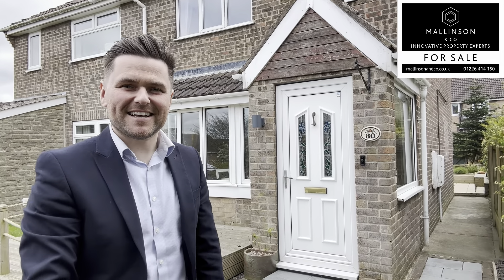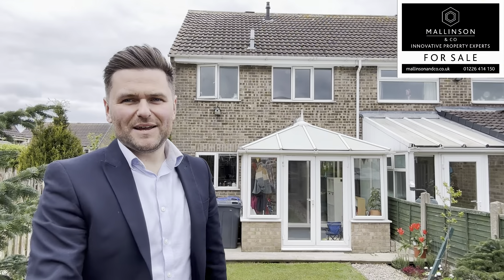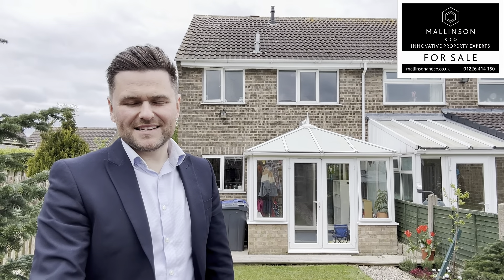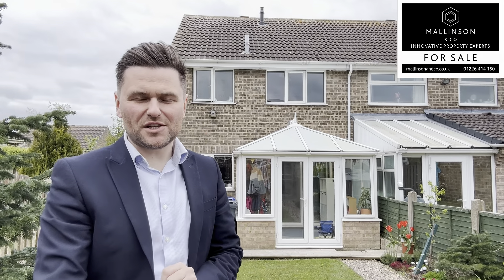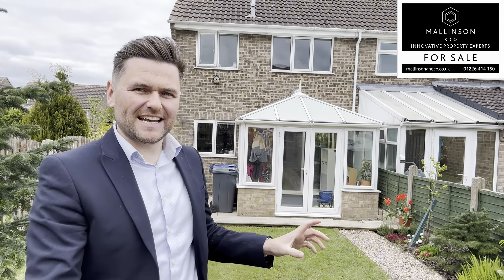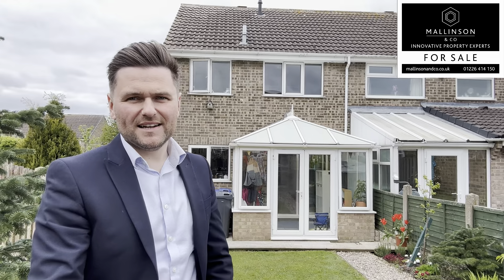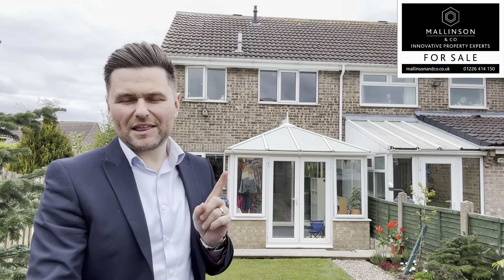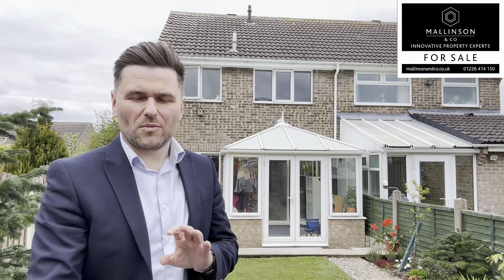Pengeston Road, Penistone, Sheffield, S36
TAKE A LOOK AT THIS … SET IN A SECLUDED POSITION IS THIS WELL PRESENTED, THREE BEDROOM SEMI DETACHED PROPERTY WITHIN MINUTES WALK OF PENISTONE CENTRE. THE PROPERTY IS WELL PRESENTED THROUGHOUT, FEATURING AN ENCLOSED REAR GARDEN, DETACHED GARAGE, OFF STREET PARKING AND IS IDEALLY SUITED TO THE FIRST TIME BUYER OR YOUNG FAMILY PURCHASER.